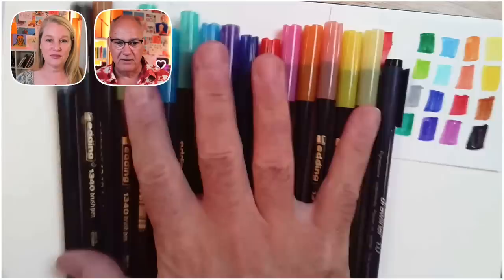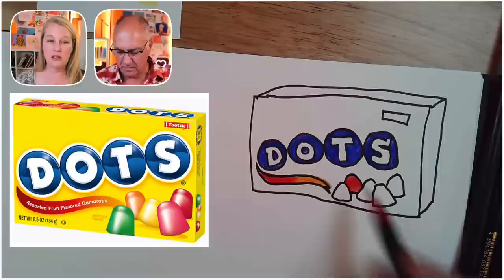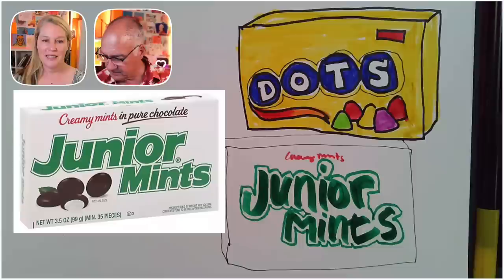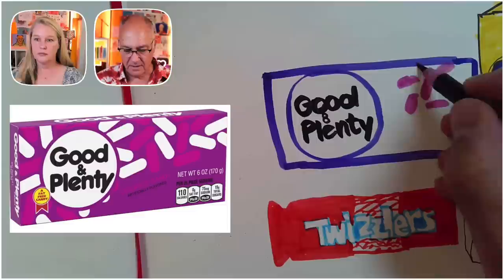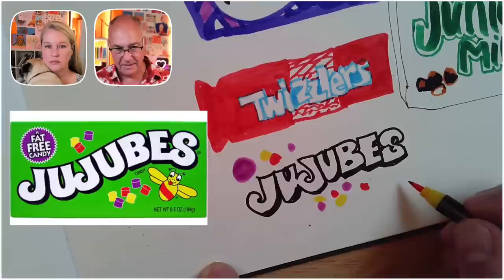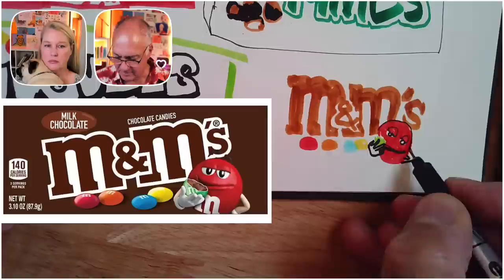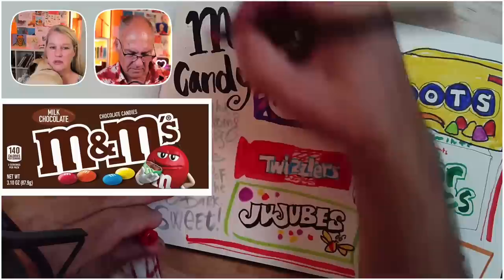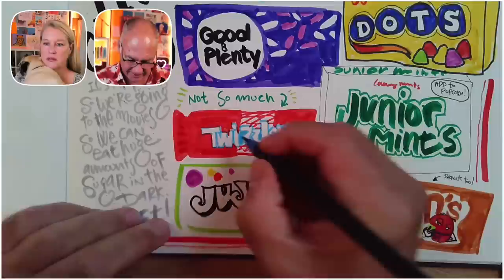Draw with Me: Movie Candy!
🍬 Let’s spend a fun hour drawing together — even if you haven’t done it in years! Join best-selling author Danny Gregory live every Thursday at 9 am PT, and let’s make some art together!
Draw with Me is part drawing lesson, pep talk, comedy show, and group hangout every week. And you can be a part of all of them!
*Need some help on your creative journey?* I send advice, ideas, and tips to 20,000 creative people like you each week. Want to get them too? It’s free.
*Want to learn to draw?* I’ll teach you the way I taught 10,000 others. Sign up for my fun class, “How to Draw Without Talent,”

➡️️️️ Share your art from this session on social media — tag us and use hashtag

💡 Get Danny's weekly essay Free!

⭐️ SPARK is our art membership program.